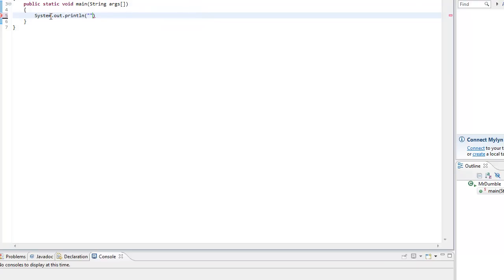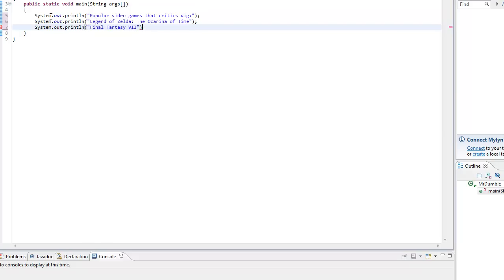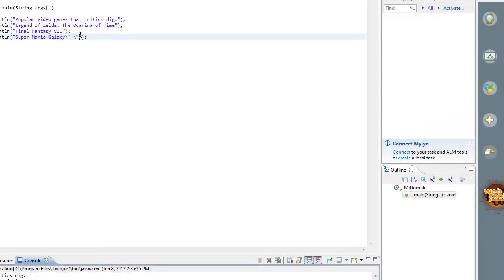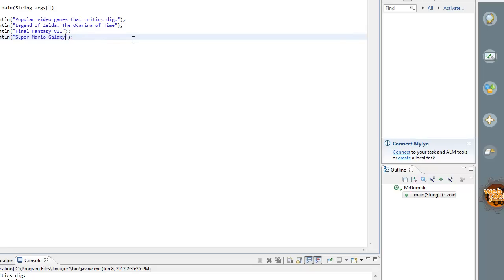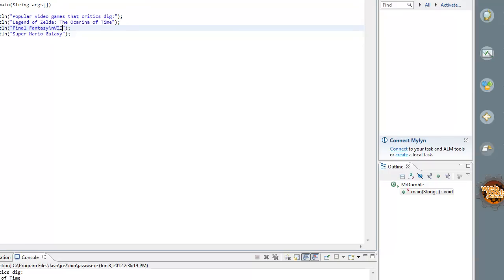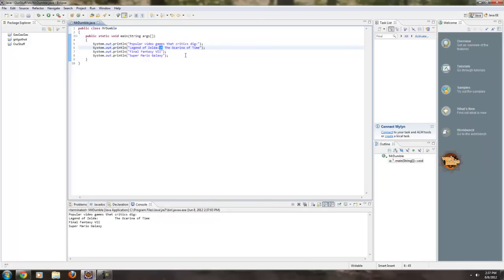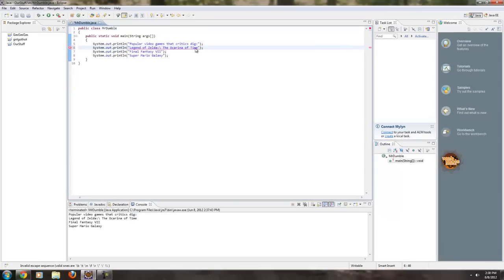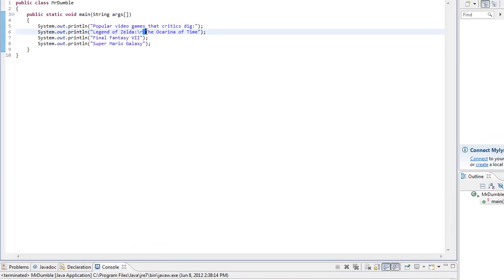Java Tutorial #22: Escape Sequences!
Cool name, enh? Escape sequences. I like that.